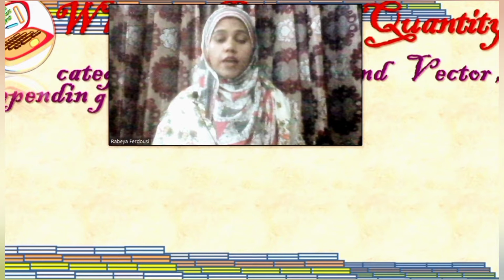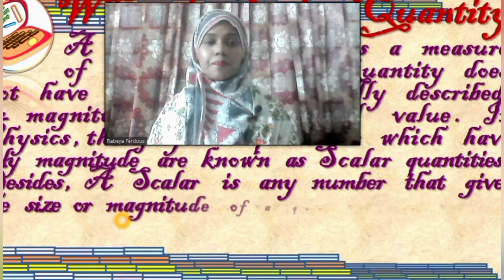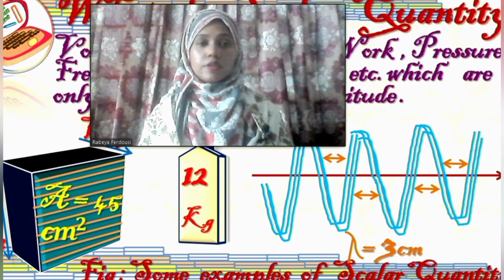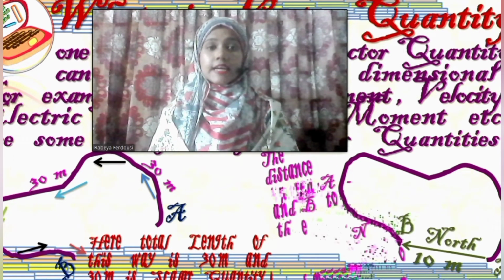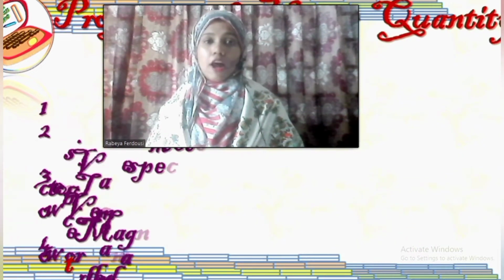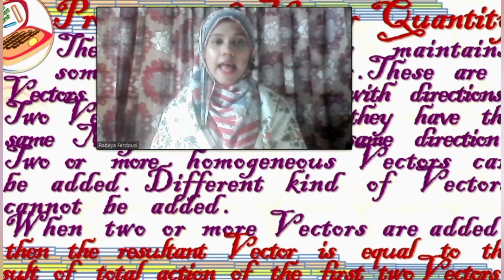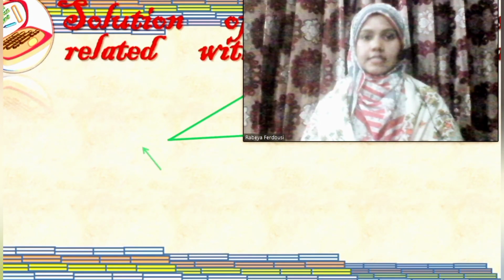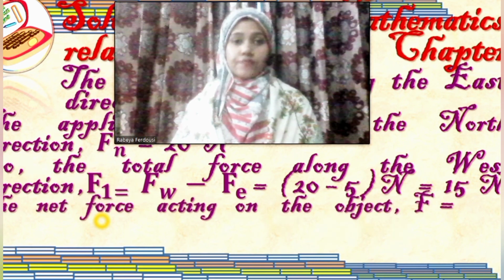All About Quantities With Scalar & Vector/11-12 Physics 1st Paper/Chapter 2 (Vector)-Part 01 // asft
Hello Students. AsswalMualaikum.
I    hope     that    you     all      are     fine .  "Advanced     Science     For     Teenagers  "   is     an  educative    Channel     specially     for     classes    11 - 12    Science    Students .  The    name   of   my    Secondary    Channel   is  " Rabeya'S   Knowledge   Based   Academy " , where  I   am    discussing    Classes    9 - 10    Science    Subjects . You     can     visit     my     SSC     Channel     (RKBA) .
Today      in        this      video      I       have       added      some      topics      discussion        from       your     Physics   1st    Paper   Book .  I    discussed    these    topics    in    details     here    👇👇

🤔 Definition   of      Physical   Quantities
🤔 What          is         Scalar        Quantity
🤔 What        is          Vector        Quantity
🤔 Properties     of    Vector    Quantities

Through     this      video    I     have     tried     to     make     you     clear     about      the      above      discussions .  However ,  I    have      added      solution     of       one       Mathematics     related    with     the    Chapter   Vector    in     the    end    of     this     video .  I     will      try    to     discuss     minimum   1    Mathematics     regularly      in      the      end      of     Physics    and     Chemistry     Video ,      InshaAllah .

🎫🎫All     about      Quantities     with     Scalar     &    Vector //  Class   11 - 12    Physics    1st    Paper  //   Chapter    2    (Vector  -  Part   01)  --    this     Video     Link       is        given        here  :

🎫🎫ভৌত    জগতের    স্কেলার    ও    ভেক্টর   রাশি    কী  //   একাদশ  -   দ্বাদশ    পদার্থবিজ্ঞান    ১ম    পত্র   //  ২য়     অধ্যায়  //  ভেক্টর    (পর্ব   ১)  --    Video     Link       is       given       here :

🎫🎫সমঘাতি ম্যাট্রিক্স কীভাবে নির্ণয় করবে Of Higher Mathematics

🎫🎫Definition,     Concepts     of      Mathematics,      types      of      Numbers  //   Nine  -  Ten   Mathematics   //  Real     Numbers  -    Part 1        Video         Link          is           given         here :

🎫🎫Types      of       Numbers       with        definition      of       Mathematics   //   Nine   -   Ten    Mathematics  // Real      Numbers  -   Part  1  (Note)       Video      Link       is        given        here :

See    you     soon      in       my       next       Video      of       Physics      Bangla      Version .
II  Advanced     Science      For     Teenagers  II   ASFT
Thank    you    so     much .

হ্যালো ,  শিক্ষার্থীবৃন্দ   I    আসসালামুআলাইকুম   I    আশা     করি ,   তোমরা    সবাই     ভালো    আছো  I
টিনেজারদের     উচ্চতর     বিজ্ঞান     একাদশ -  দ্বাদশ      শ্রেণির      বিজ্ঞান      বিভাগের     শিক্ষার্থীদের
জন্য      সম্পূর্ণ         শিক্ষামূলক       একটি          চ্যানেল   I    আমার       মাধ্যমিক       চ্যানেলের      নাম
হলো    " রাবেয়া    নলেজ    বেসড    একাডেমী " ,  যেখানে     আমি     মাধ্যমিকের     বিজ্ঞান     বিভাগের
বিষয়গুলো       আলোচনা       করছি    I   তোমরা     আমার    মাধ্যমিকের      চ্যানেলটি     (RKBA)
দেখতে     পারো   I    আজকের      ভিডিওতে       আমি      তোমাদের      পদার্থবিজ্ঞান      প্রথম     পত্রের
কিছু     বিষয়     নিয়ে     আলোচনা      করেছি   I   নিম্নের     এই      বিষয়গুলো      আজকের     ভিডিওতে
আলোচনা      করেছি    I  এ
🤓🤓ভৌত    রাশির    সংজ্ঞা
🤓🤓স্কেলার      রাশি       কী
🤓🤓ভেক্টর       রাশি       কী
🤓🤓ভেক্টর  রাশির   বৈশিষ্ট্য

II  টিনেজারদের    উচ্চতর     বিজ্ঞান  II   ASFT
সবাইকে   ধন্যবাদ ,
খোদাহাফিজ   I